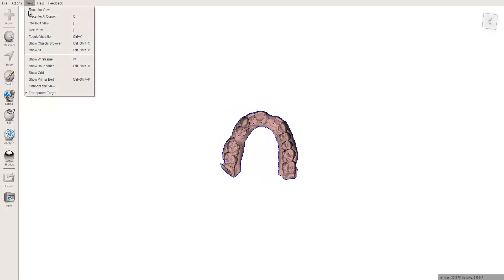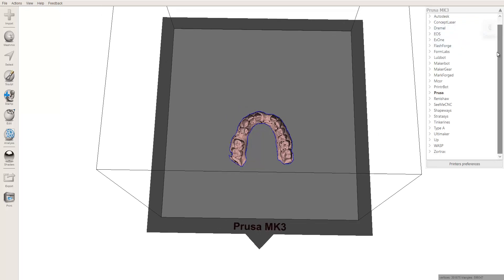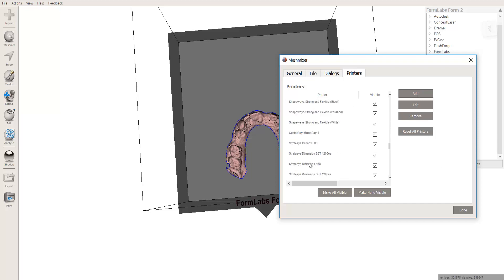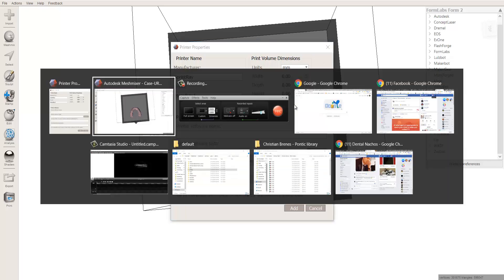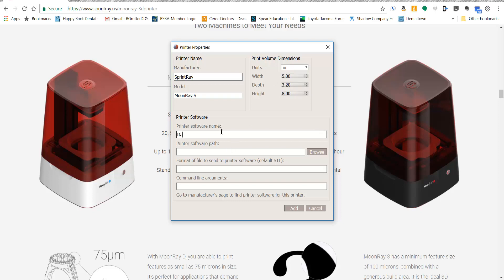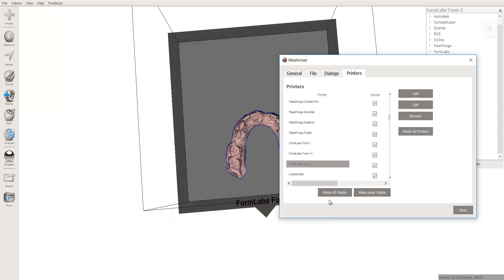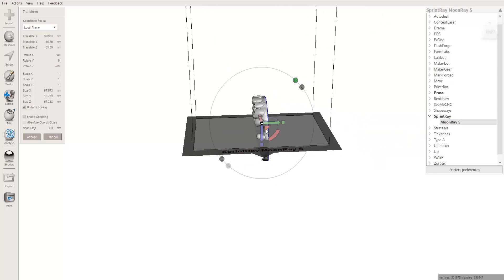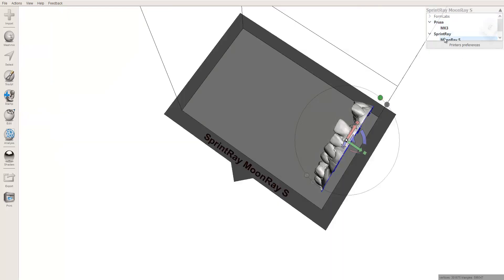MeshMixer - Creating A Custom PrintBed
In this video, I show how to quickly add a custom PrintBed for better visualization of your 3D creations.